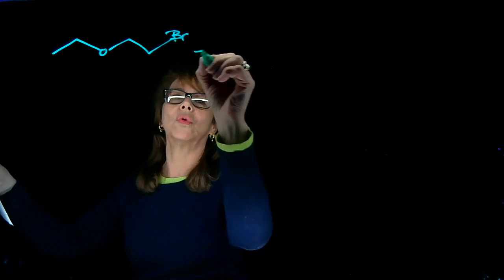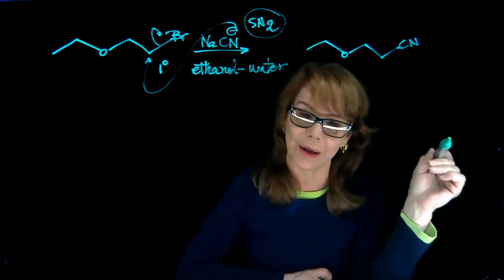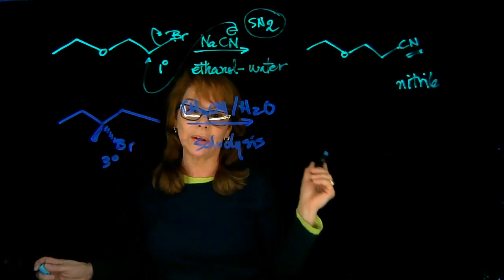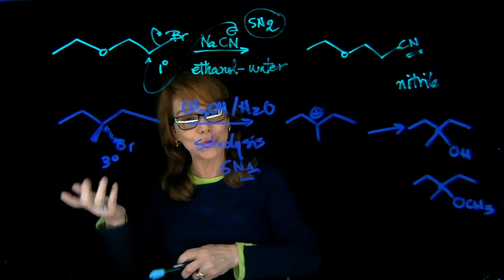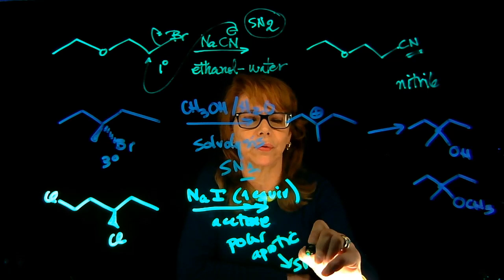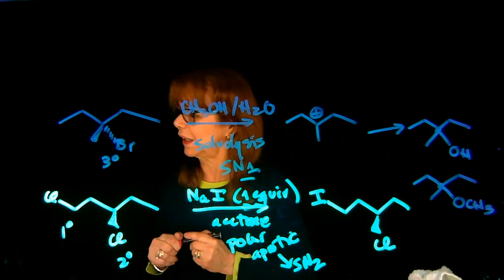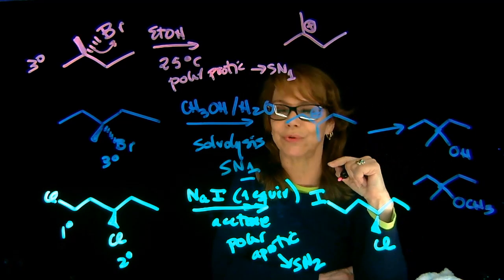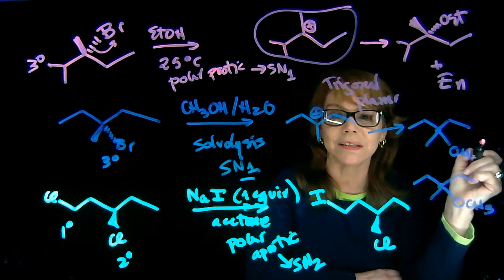Identifying the mechanism SN2, SN1, predicting products- Dr. Tania CS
Organic Chemistry I
problem: Identify the mechanism SN2, SN1, predict products
Analysis of the reagent and structure of the substrate.